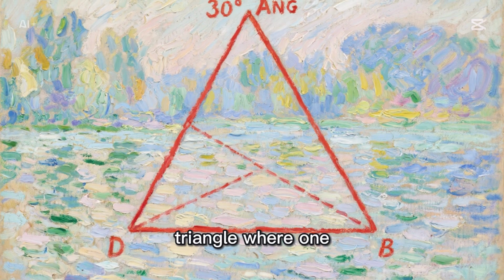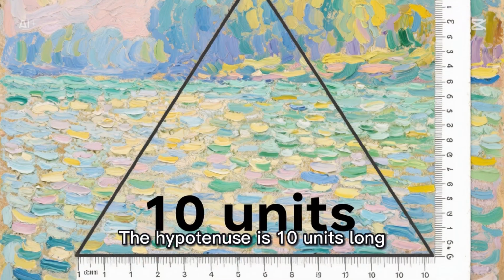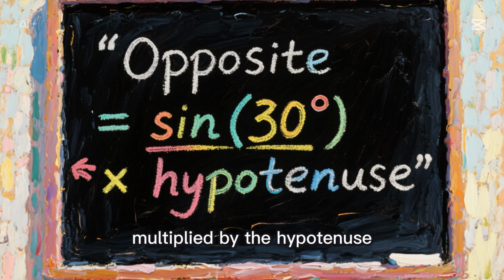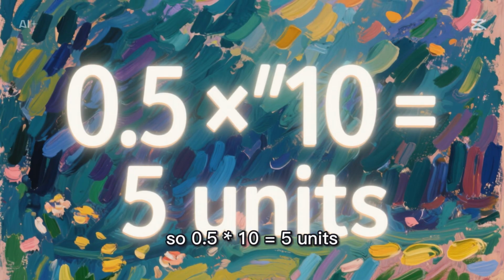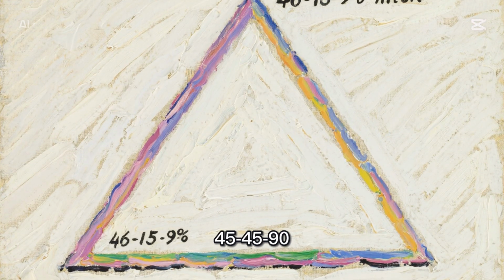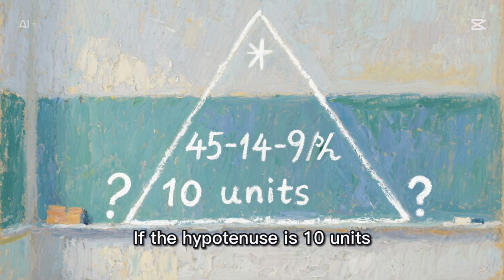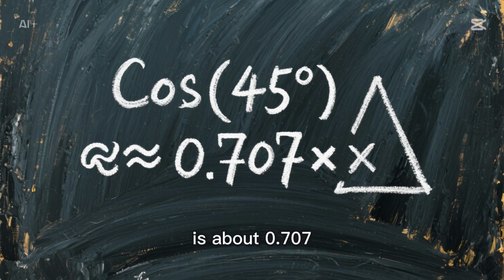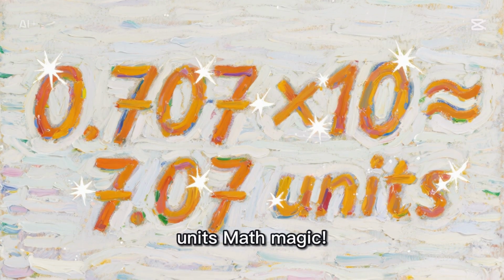Trigonometry Made Simple: Understanding Sin, Cos, and Tan